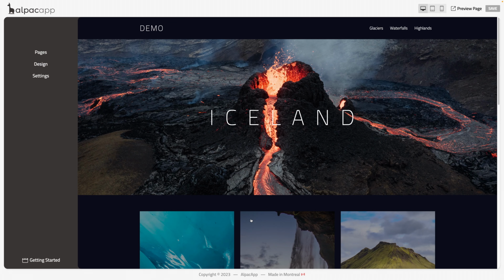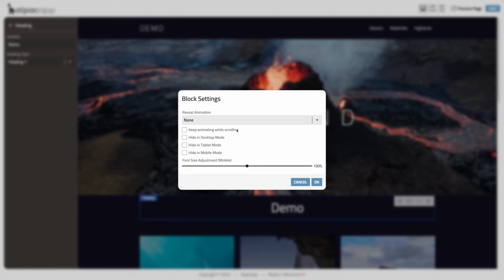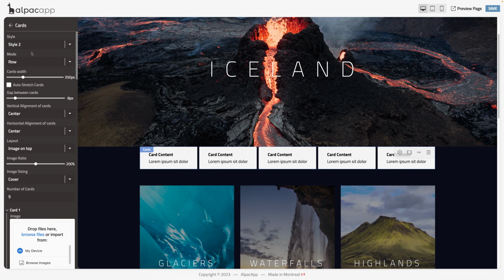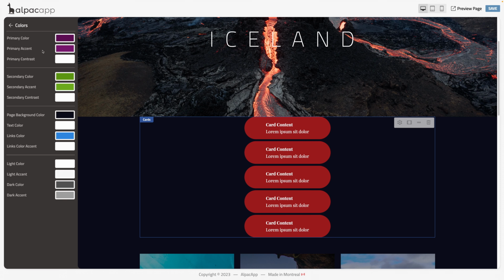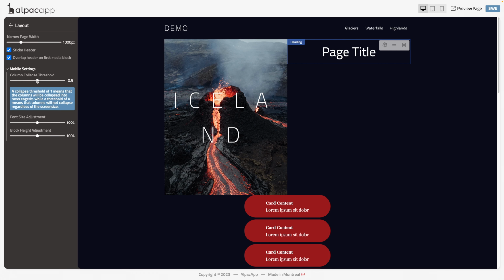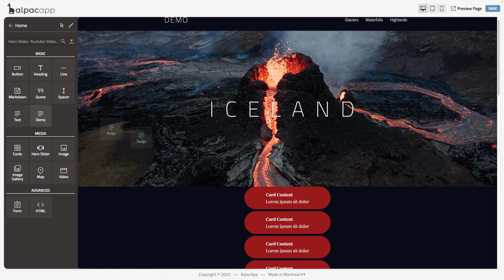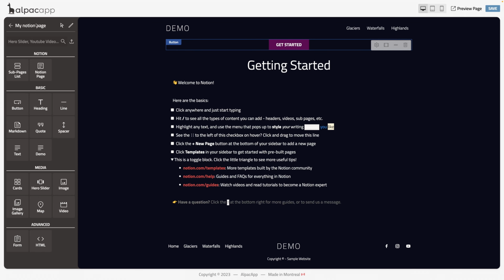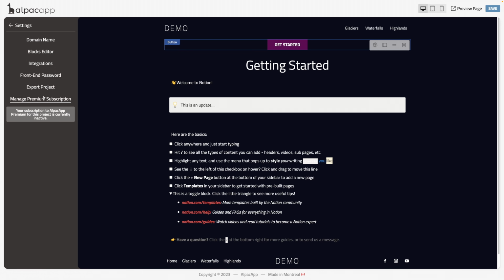How to create stunning websites under 10 minutes w/ AlpacApp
In this tutorial video, we'll show you how to create stunning websites with AlpacApp Website Builder. AlpacApp is a powerful website builder that lets you create beautiful, professional-looking websites without any coding skills.

Whether you're starting a blog, creating a brand, or showcasing your portfolio, AlpacApp makes it easy to create a website that looks great.

In this video, we'll take you through the step-by-step process of creating a website using AlpacApp's intuitive drag-and-drop interface. We'll show you how to choose from a wide range of templates and how to create your pages using AlpacApp's Block system. We will also cover how to create your own blocks and how to customize your site's layout and design to create a unique look that reflects your brand.

We will also showcase the Notion Integration feature that AlpacApps provides. This allows you to write your blog posts in Notion while designing the website in AlpacApp.

By the end of this video, you'll have everything you need to create a stunning website with AlpacApp Website Builder. So grab a cup of coffee, sit back, and let's get started!

You can also read our documentation on how to create your own blocks on our Github: